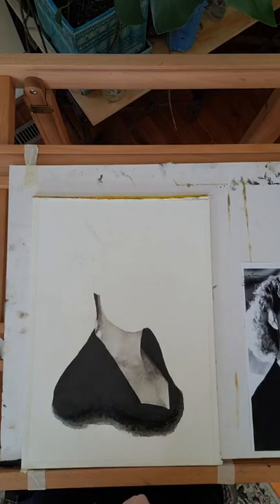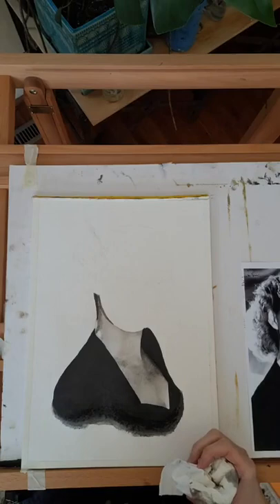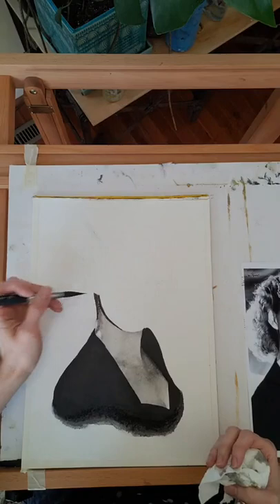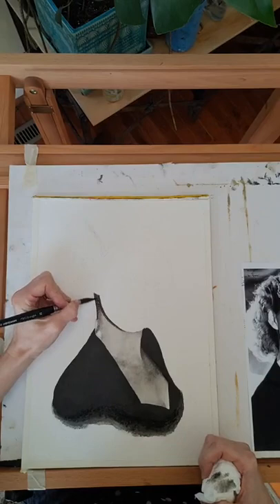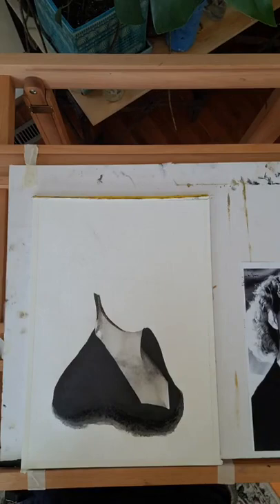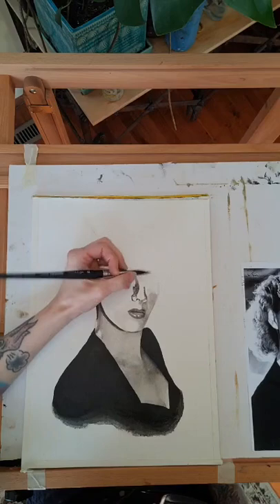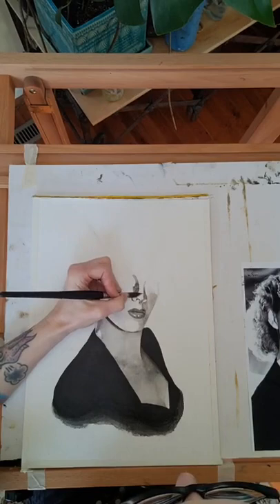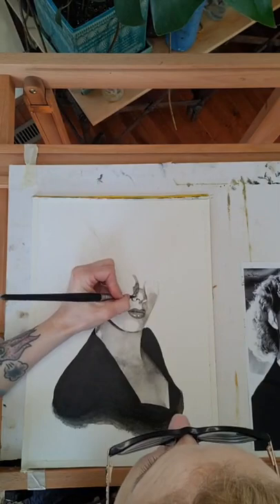Inkwash in progress: Judy Garland, Hollywood is gross and paper makes a difference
Live work in progress of an inkwash portrait of Judy Garland. Old or new, Hollywood is not the place to be.